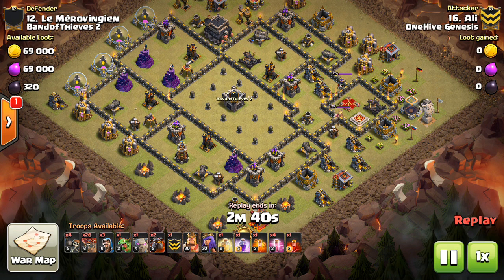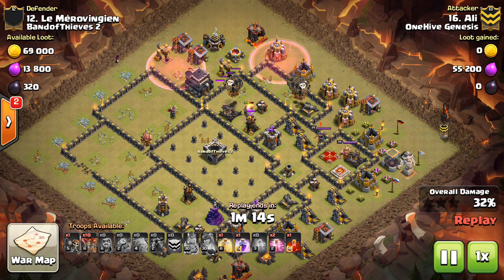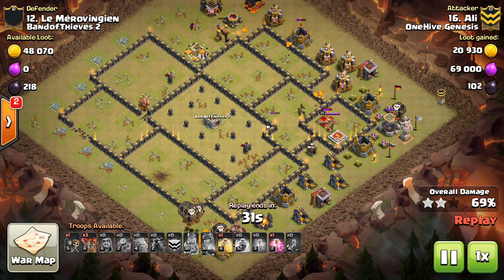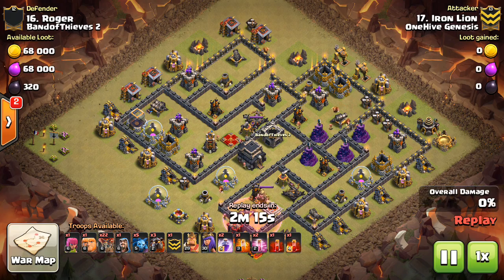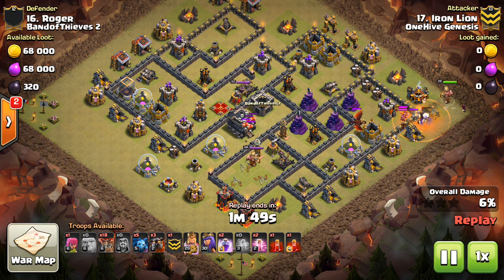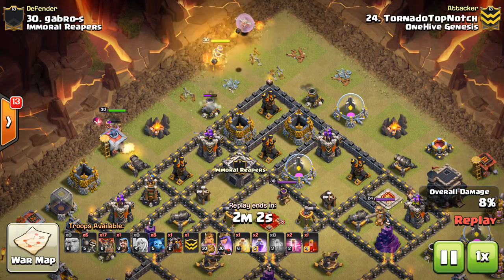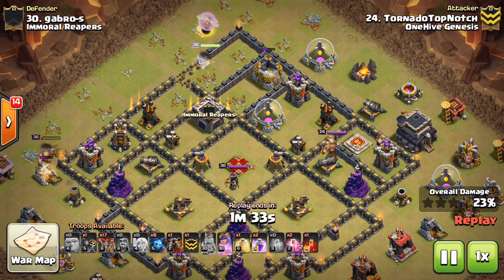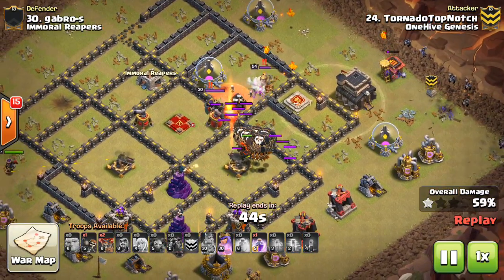Skeleton Spell Tips and Tricks - Advanced Deployment Guide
The skeleton spell is a useful tool for killing the queen, especially when coupled with the rage spell. It allows you to deploy your skill squad where it can grab the most value, regardless of where the defensive queen is located on the base.

Clash on!